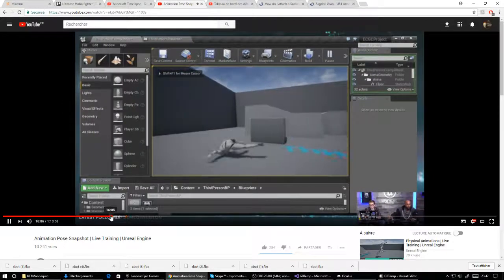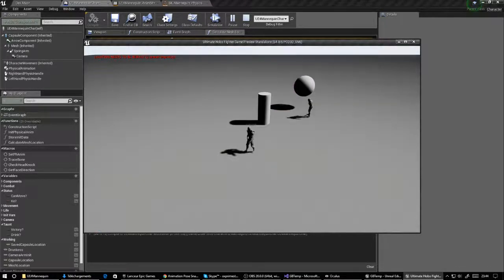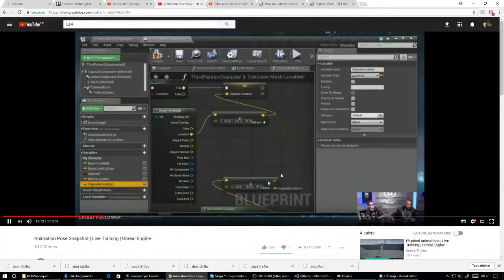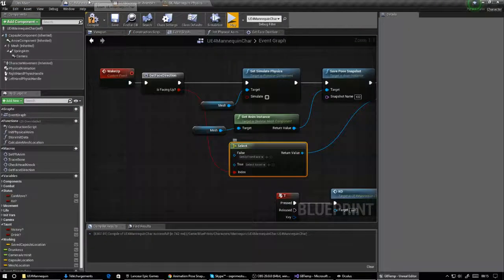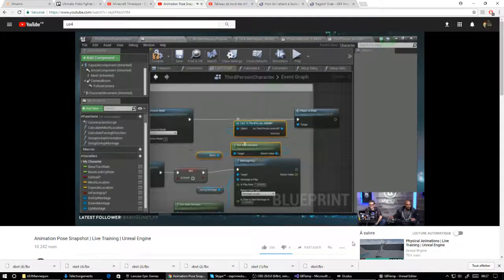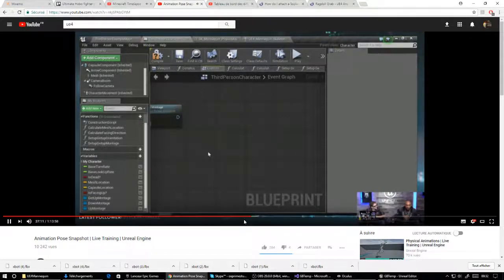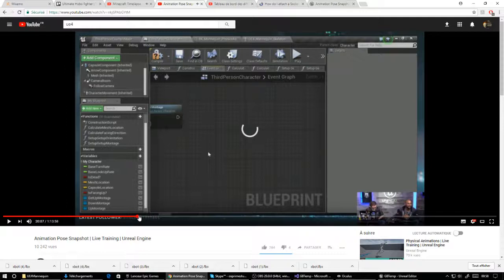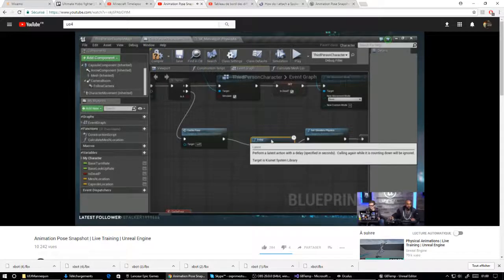Ultimate Hobo Fighter | Dev Stream 01 | Bases,Character,Control